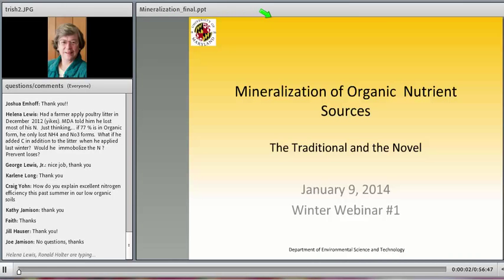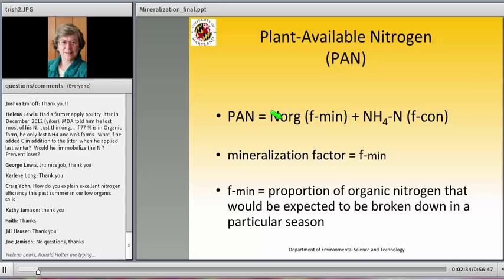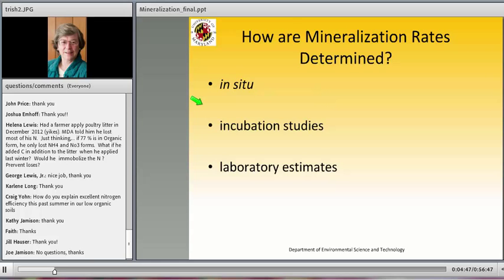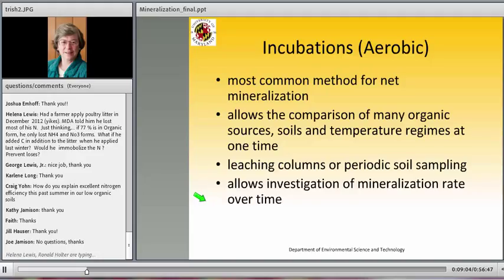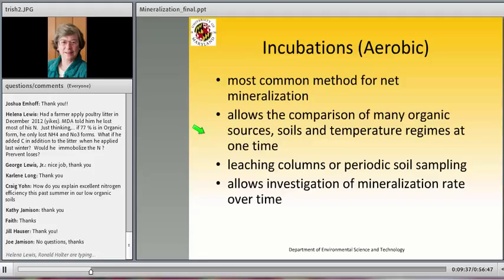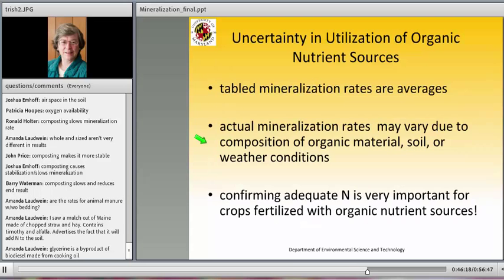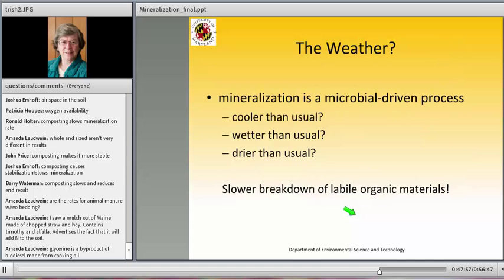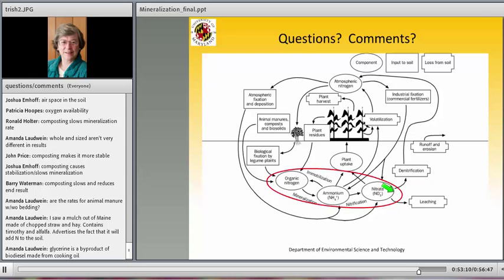Mineralization of Organic Nutrient Sources